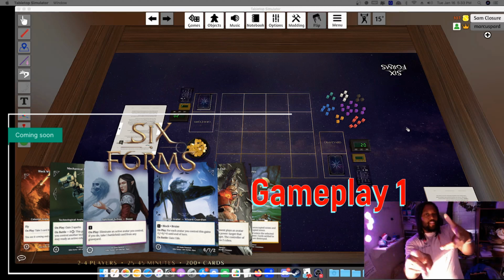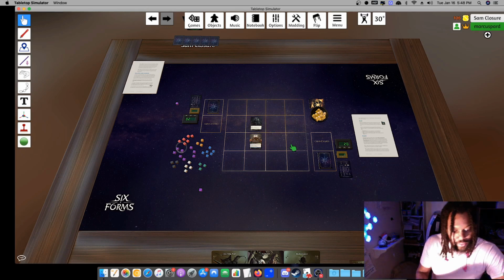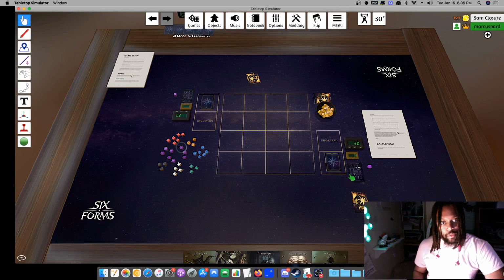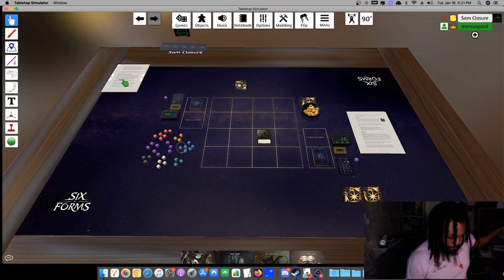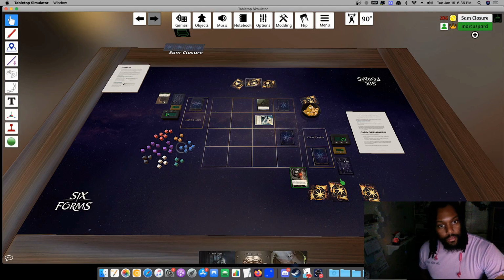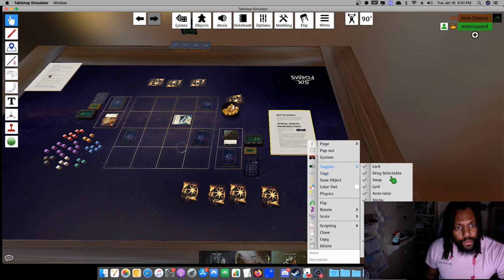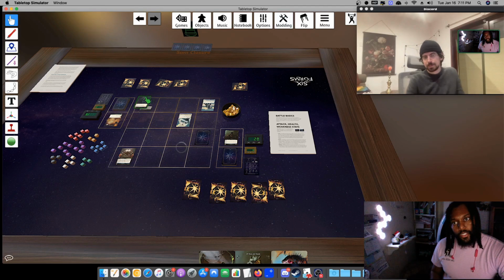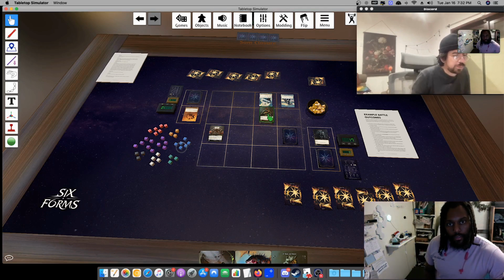Six Forms - Gameplay 1 | Chess-Style TCG | KickStarter Live March 2024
Waddup Daniel!
Big Thx Kevin Dees!